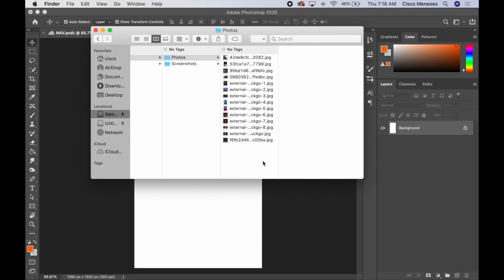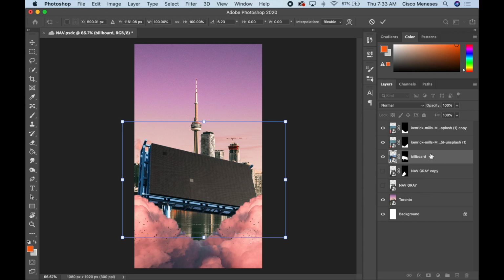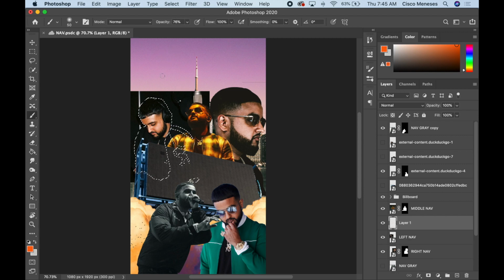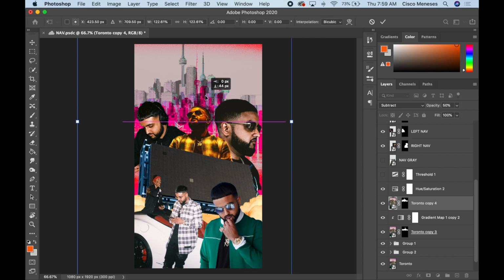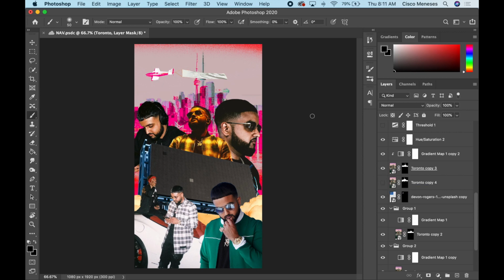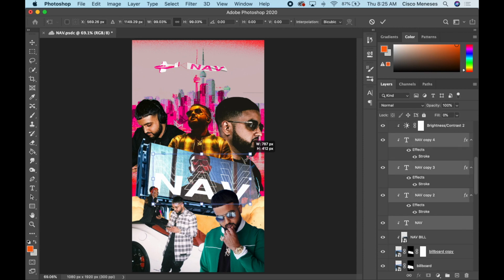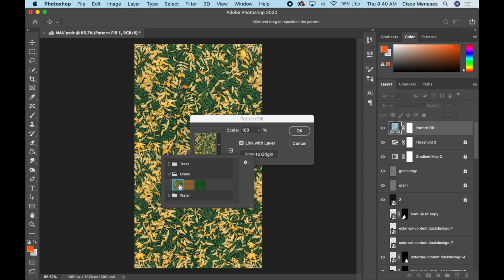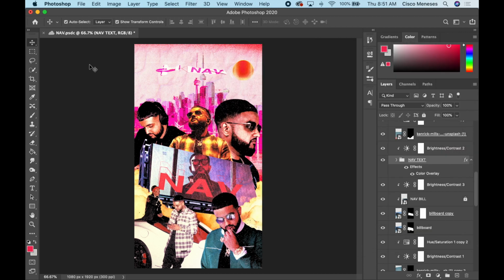Scrapbook Collage Design Walkthrough | Adobe Photoshop 2020 Tutorial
Watch Me Design a collaged wallpaper for the artist Nav, from start to finish.

In this video you get to see my creative workflow, the ideas I have, the creative decisions I make, and the specific actions within Photoshop to create the piece.

Hopefully this helps a lot of you wanting to learn more about Photoshop and how I produce my pieces!

⏱ Timestamps:
0:00 Intro
0:48 Putting The Collage Together